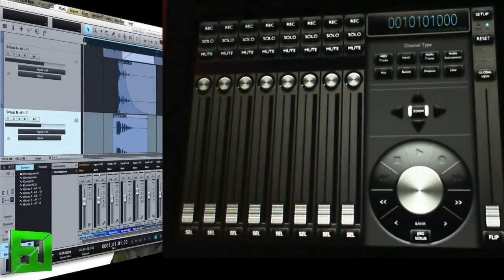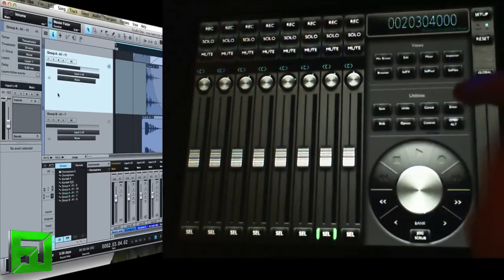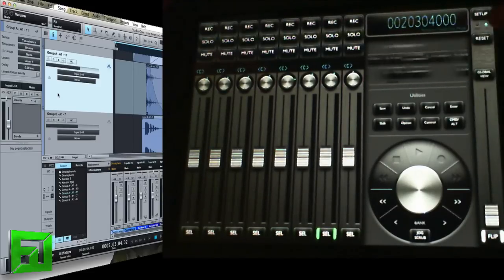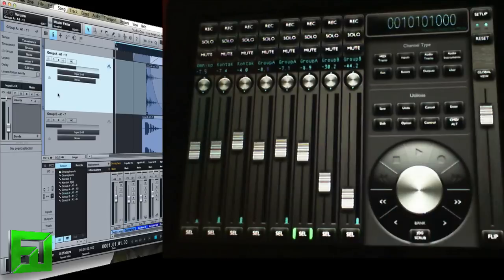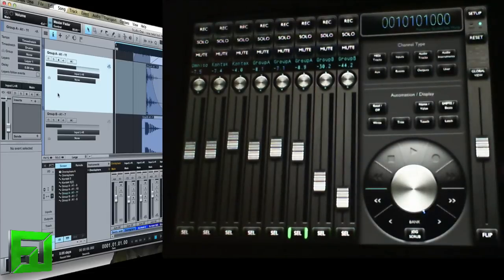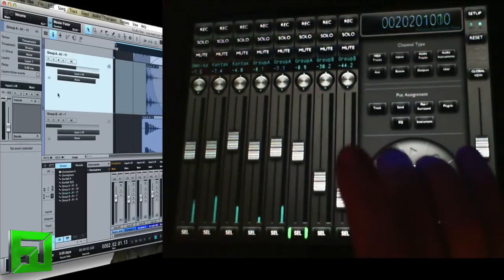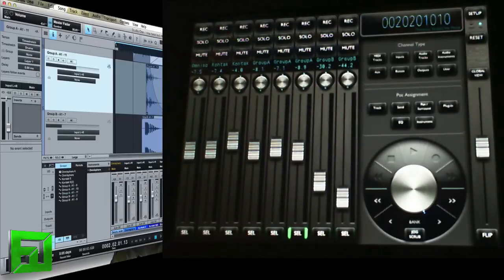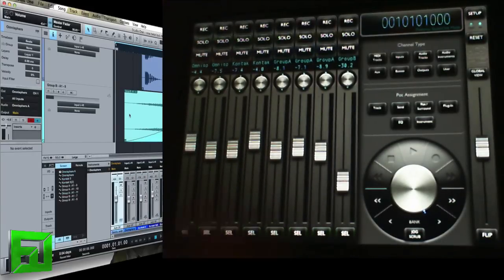AC 7 core HD ipad DAW controller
Video shows how to use an ipad to control your DAW.